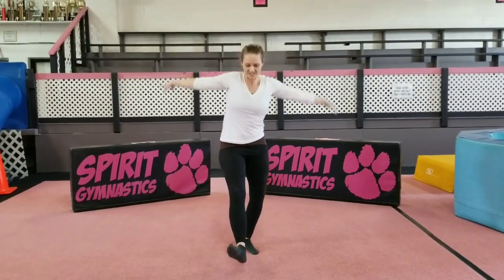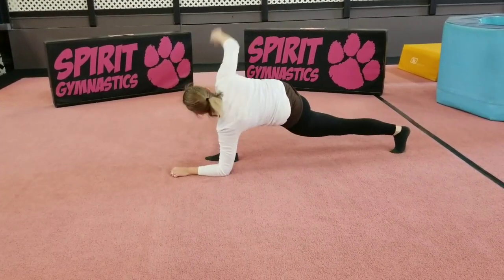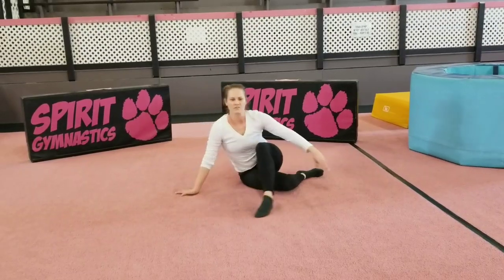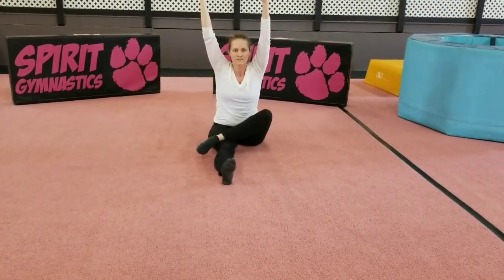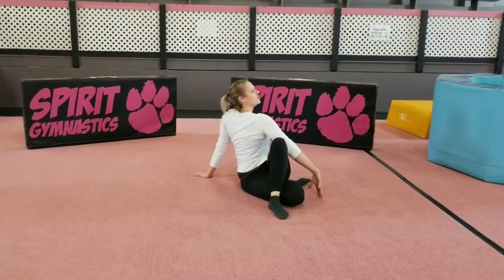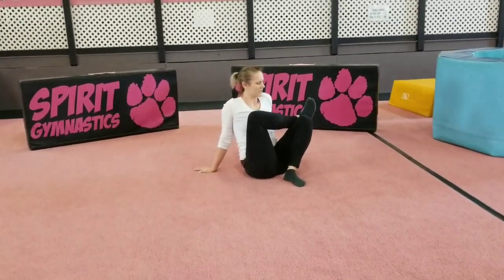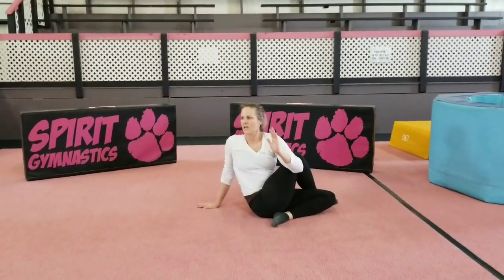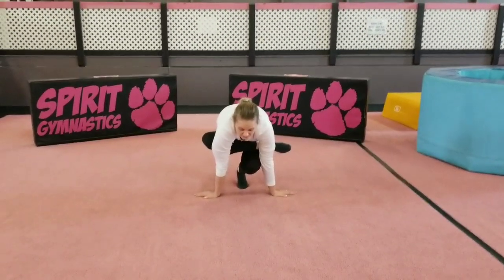Stretching for Gymnasts at home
Short video to help with stretching for gymnasts who are kept out of the gym for long periods of time or just want extra stretches, especially for splits! I challenge you to take a picture of your splits before you try this video and then again after you have done these stretches for 14 days in a row. See if they help!